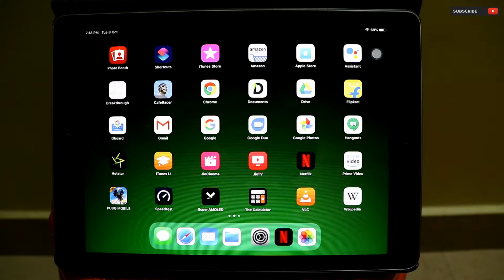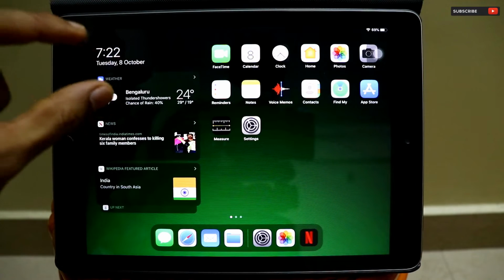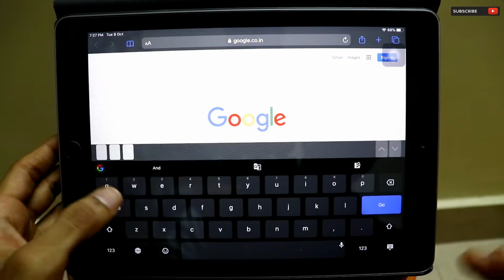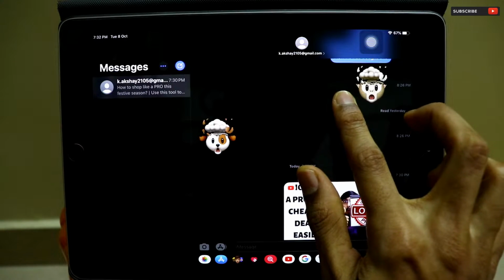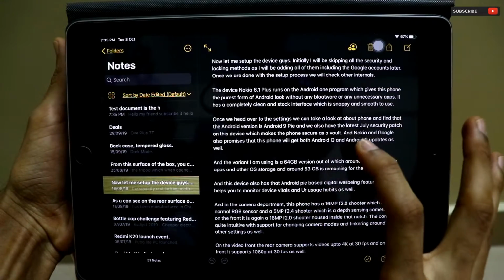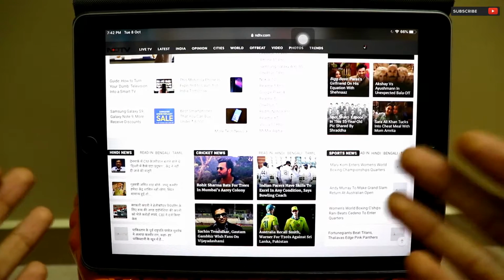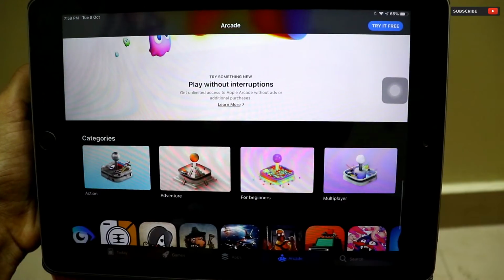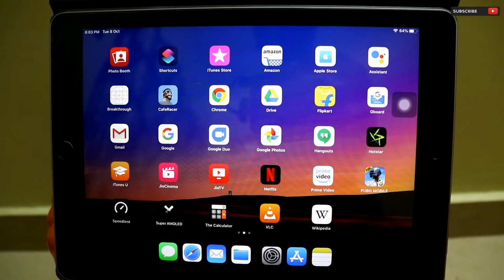iPad OS - 20+ Tips & Tricks | All Latest features explained!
In this video, I have talked about some major features, changes and a few tips & tricks for the latest iPad OS on the iPad 6th gen 2018 model.